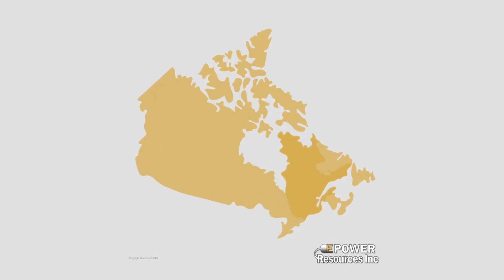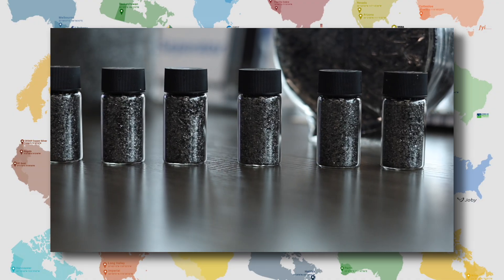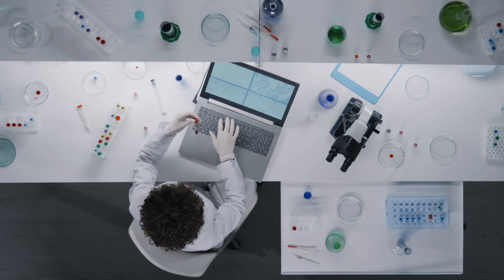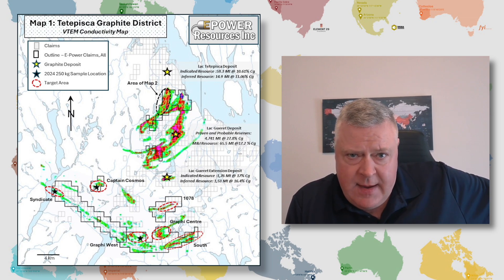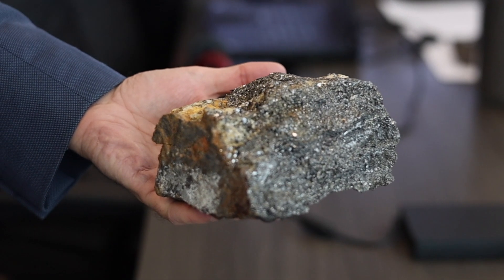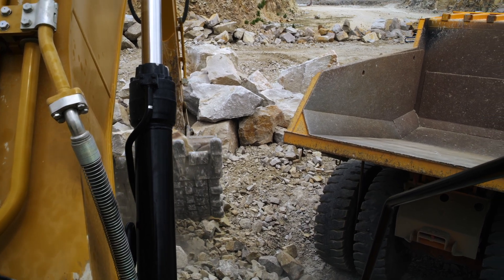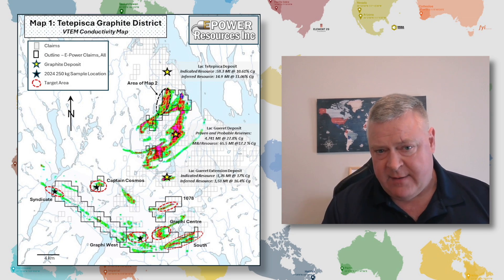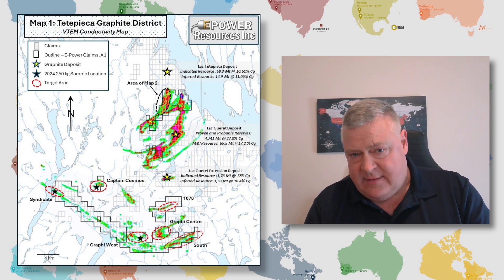The Richest Known Graphite District in North America | $EPR Stock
Talking with the CEO of E-Power Resources About their Summer Exploration Campaign in the Richest Graphite District of North America, Their Deal with Volt Carbon, Financing and more, Enjoy!

00:00 intro
00:13 Summer Exploration Update
02:54 Graphite Grades Explained
03:45 Sample use case
05:13 Flake Sizing Explained
06:32 What Are the Expected Catalysts?
07:51 Cash Burn Rate and Financing Explained

E Power Resources Inc. | Developing Graphite Projects in Quebec, Canada
E Power Resources Inc. is an exploration and development company focused on graphite projects in the Canadian province of Quebec.

Stock Listings:
📈 CSE: EPR